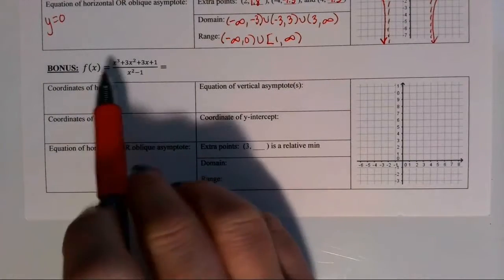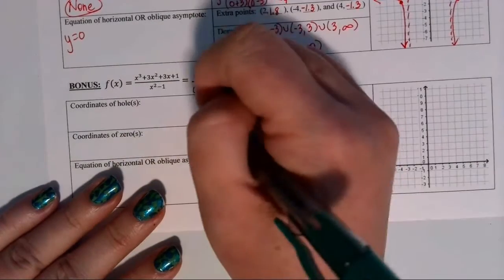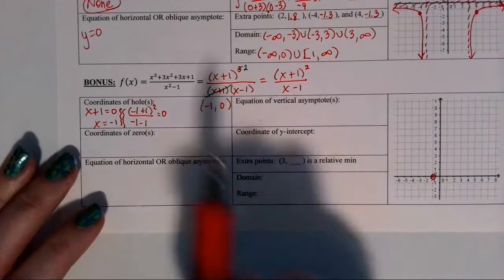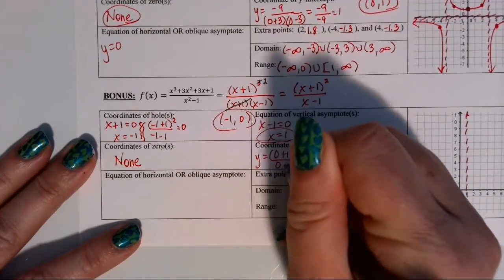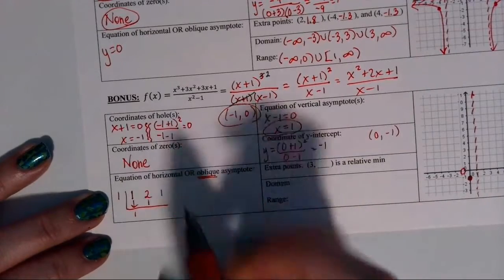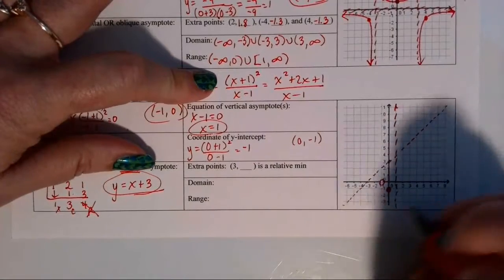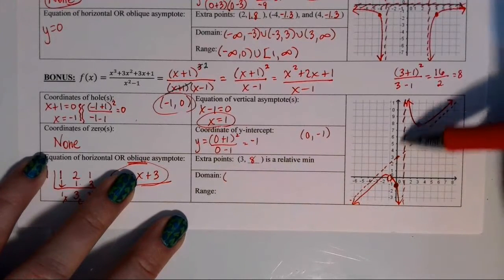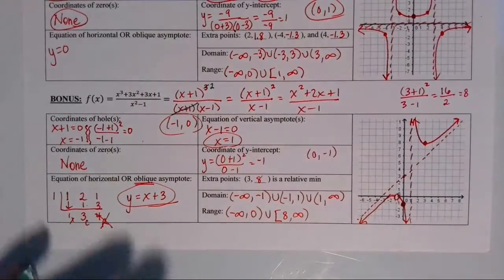U3L6 WS#12 [BONUS]: Graphing Rational Functions